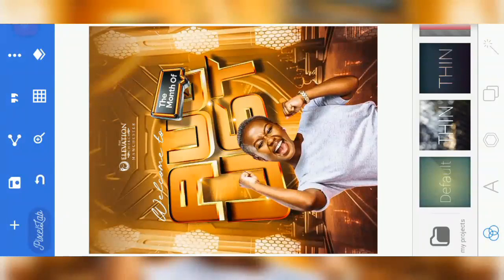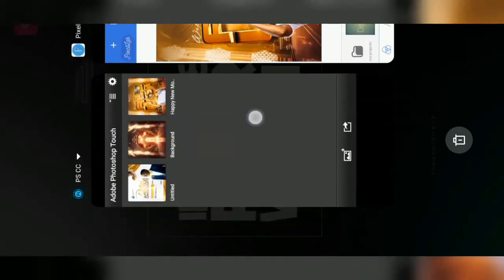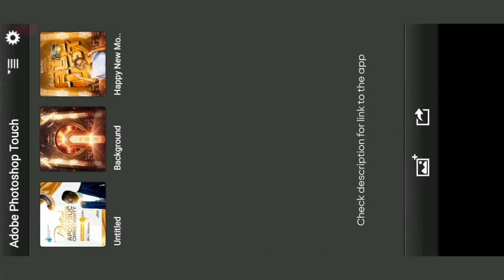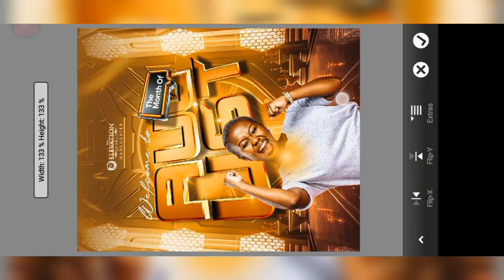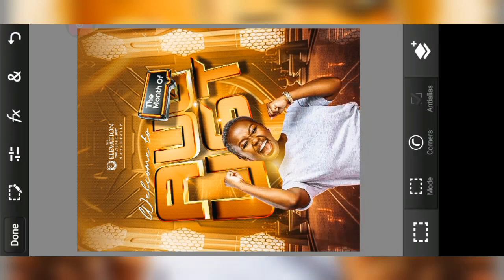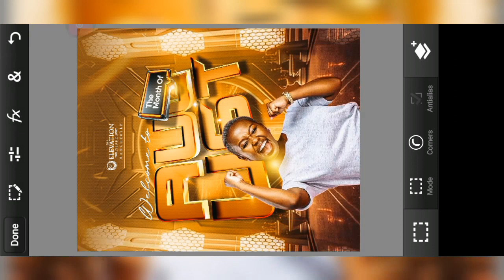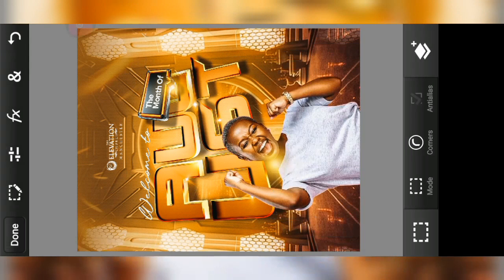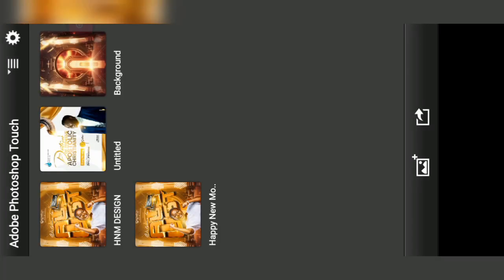Add Lens Flares Easily to Your Pixellab Designs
In this video I'll be showing you guys how to add lens flares to your designs using your smartphone device.

Join my telegram channel and download the Elements and app used